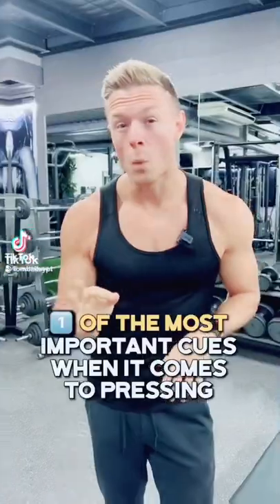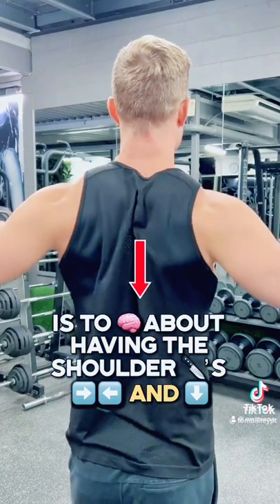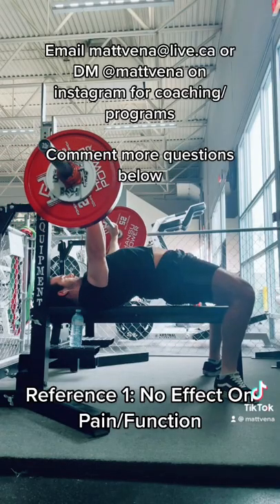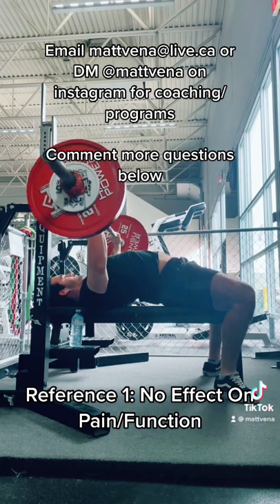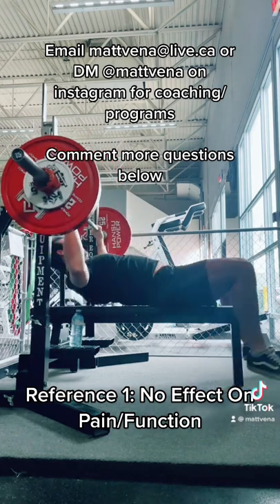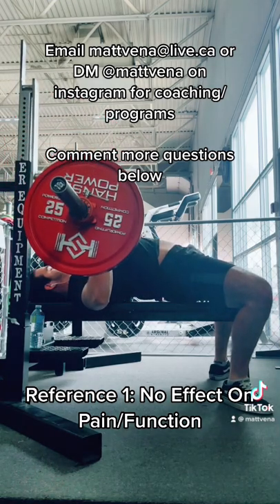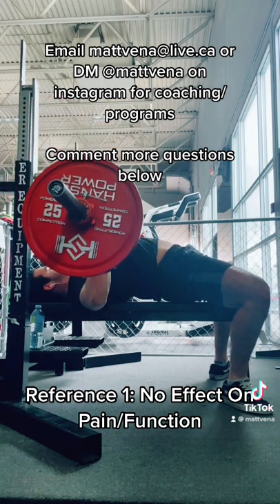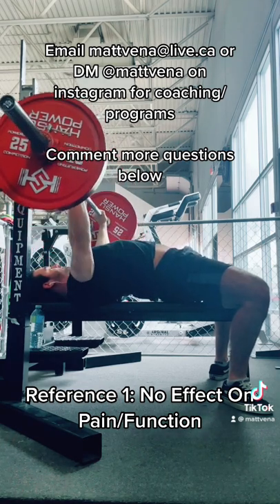NEVER BENCH PRESS LIKE THIS (2) ❌